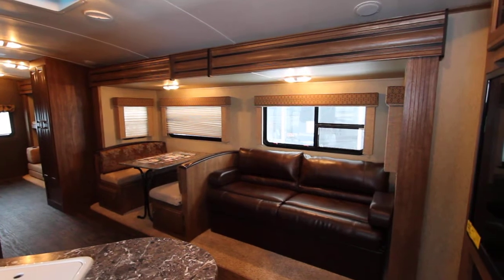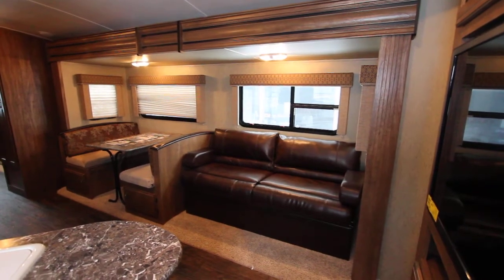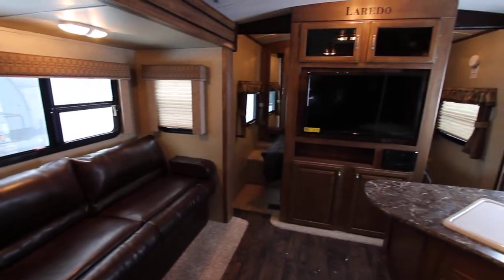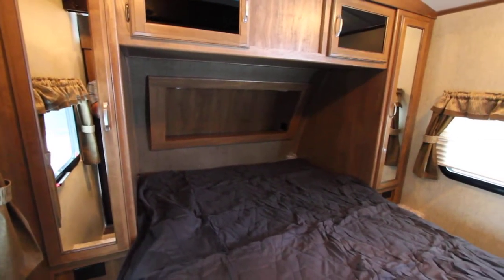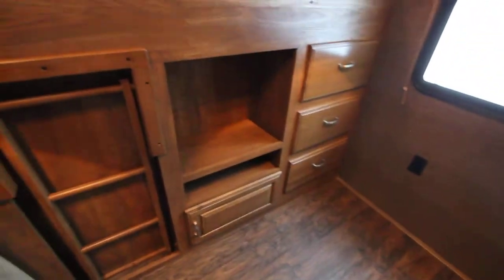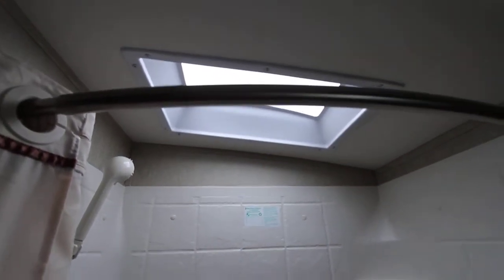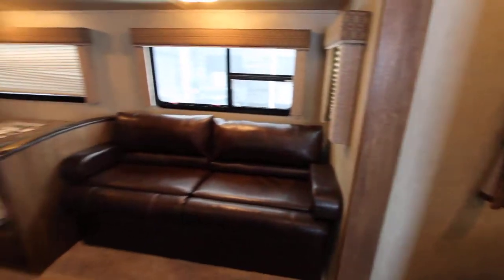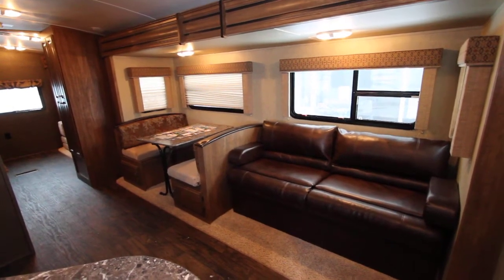2015 Laredo LHT 30BH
Great Quality family trailer built with value in mind.